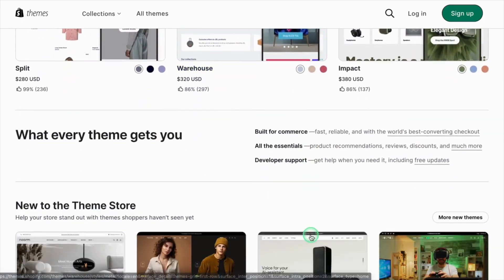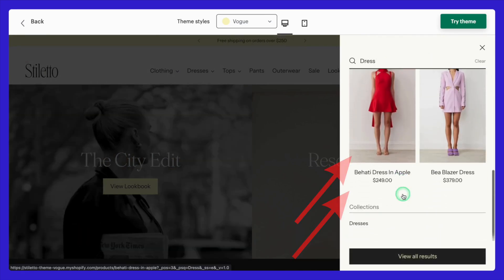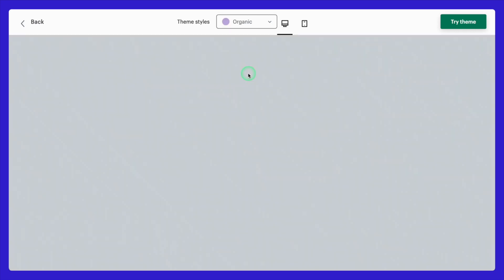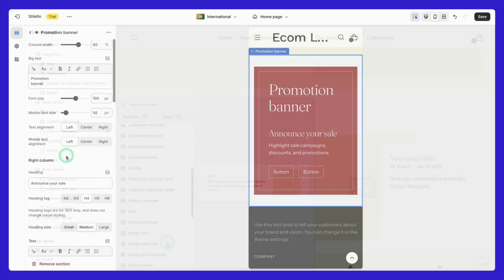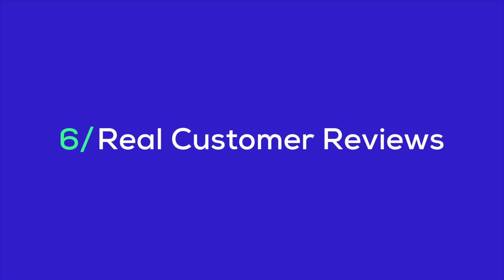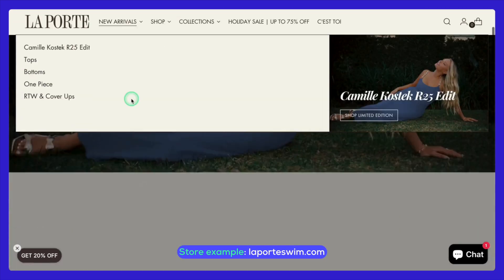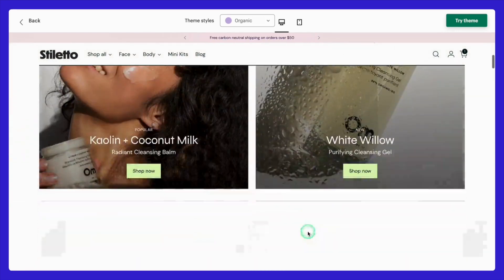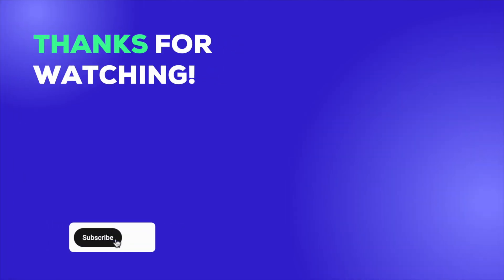Stiletto Shopify Theme Review 2025: Demo, Real Examples, and Honest Review ✨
In this video, we dive into the Stiletto Shopify Theme, showcasing its features, styles, and performance in an honest and unbiased review. ➜ Try Stiletto Theme

💡 What You’ll Learn in This Video:
- What makes the Stiletto Shopify Theme stand out in 2025.
- A detailed walkthrough of Stiletto’s features and settings.
- Real-life examples of stores using the Stiletto theme.
- How to customize a Stiletto for your online store.
- Pros and cons of the theme to help you make an informed decision.

📌 Timestamp:
0:00 Intro
0:30 Stiletto Theme Overview
1:59 Stiletto's highlight features
3:33 Stiletto Theme Styles (4 styles)
5:09 Stiletto Theme Settings
7:48 Google speed test
9:13 Real customer reviews
9:58 Real store examples
11:09 Stiletto Pros and Cons
12:58 The PRM (PageFly’s Recommendation Meter)
15:03 What to Watch Next 👀

When you open your store using our link, you're not just kickstarting your journey but also supporting us. Your support enables us to deliver valuable content and insights about the eCommerce world.